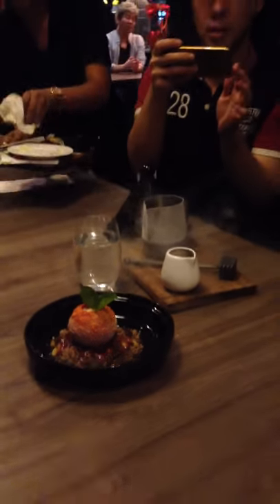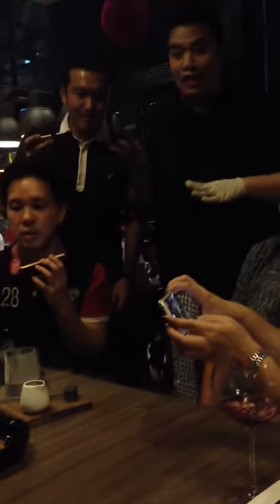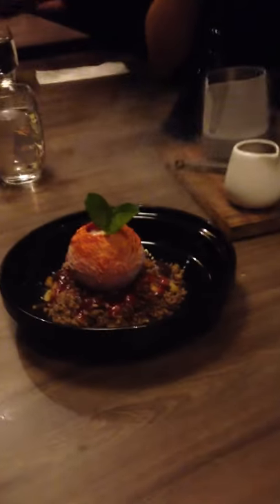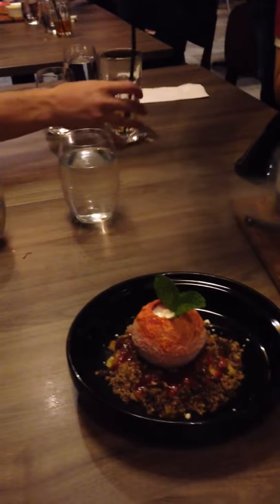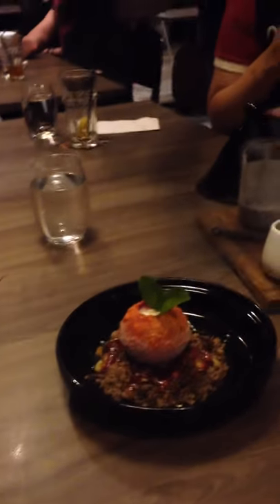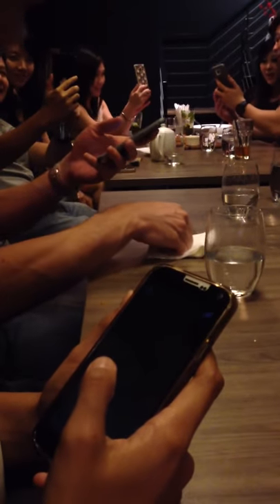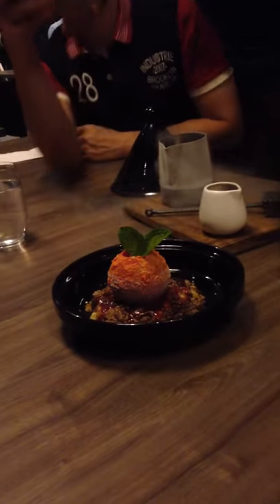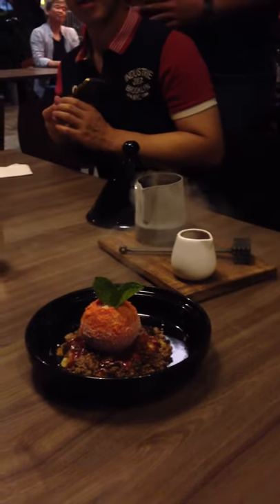Dessert presentation at skillet